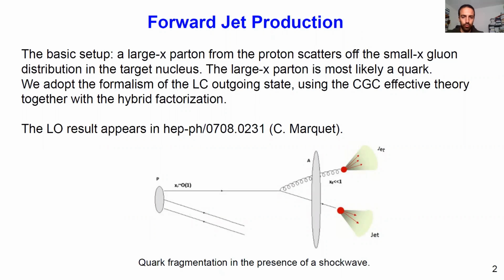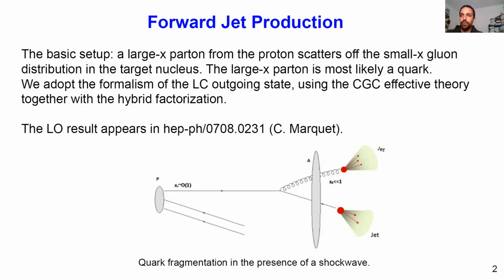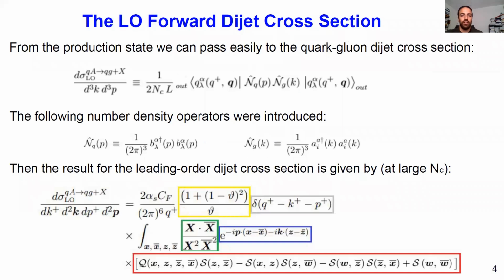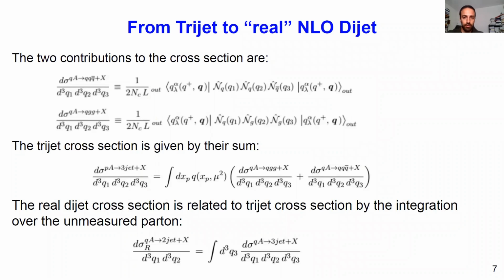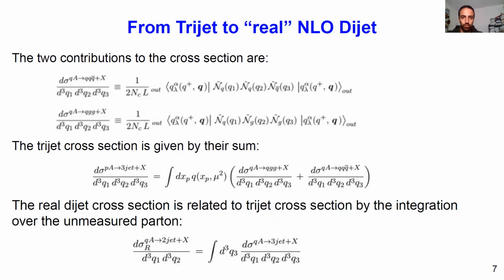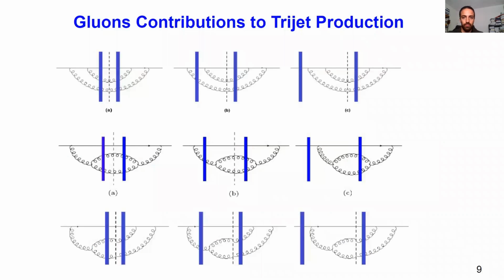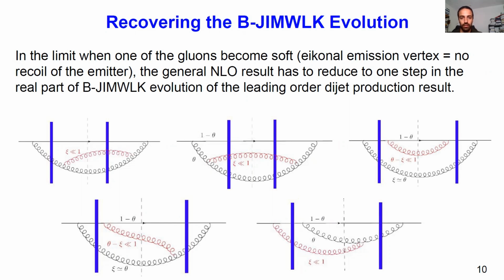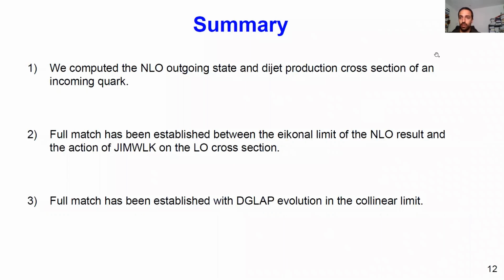Yair Mulian: Forward dijets in proton-nucleus collisions at NLO: the real corrections